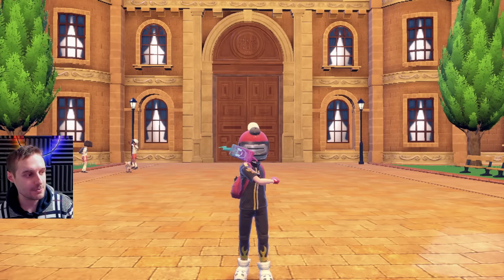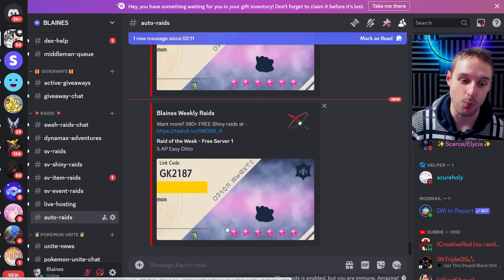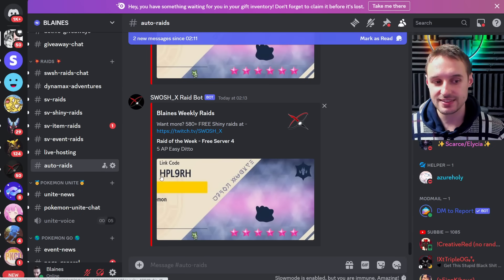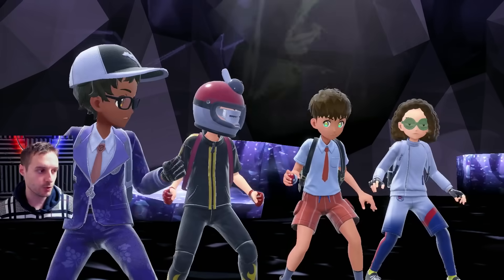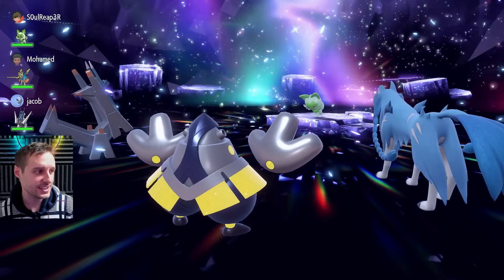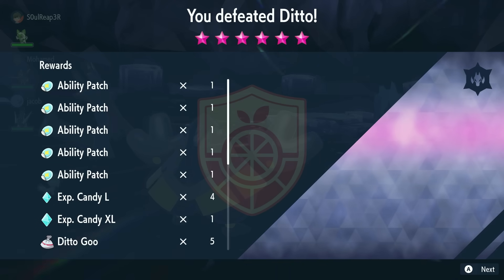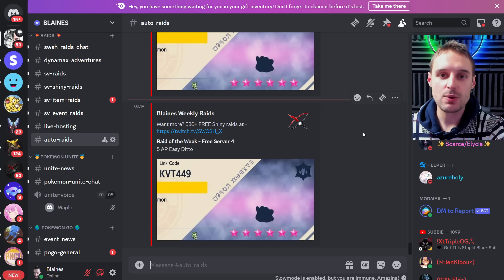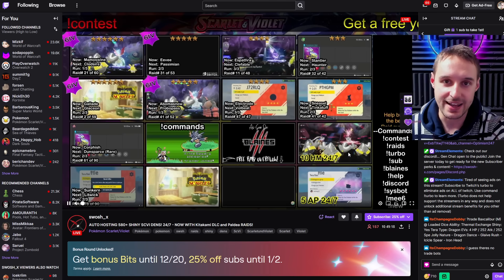Get 5 Ability Patches NOW in Pokemon Scarlet Violet